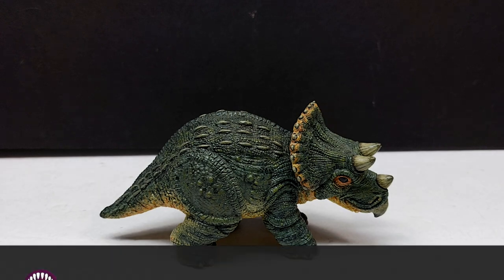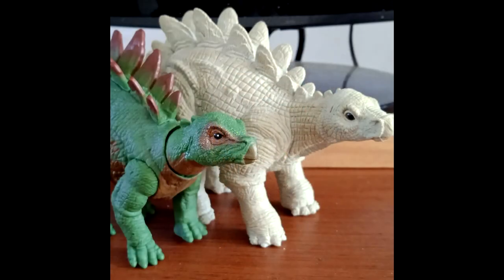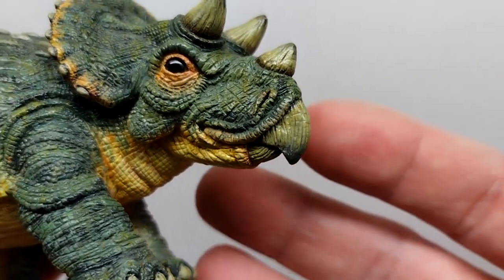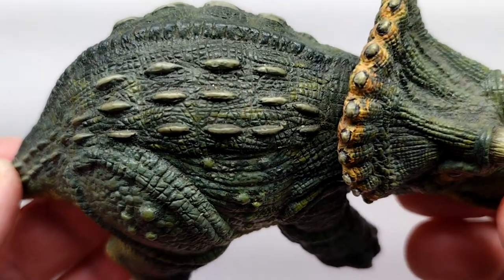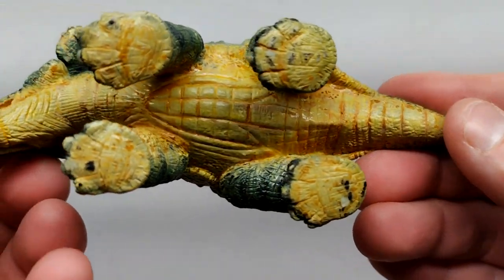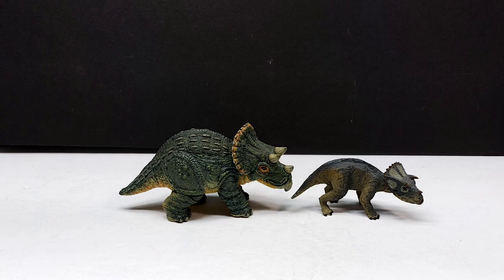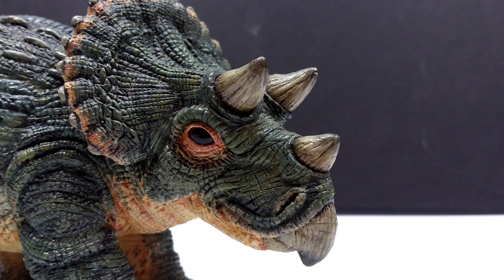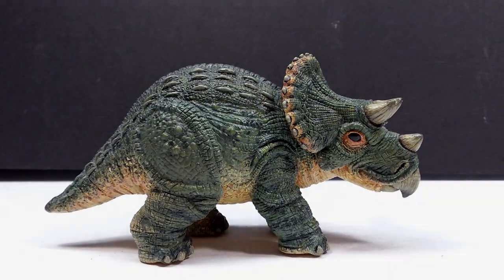S Art BEAUTIFUL Baby Jurassic Park style Triceratops Review!!!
Today we're checking out another AMAZING model from an artist we've never reviewed here! This is from S Art and it's a BEAUTIFUL baby Jurassic Park style Triceratops!!!